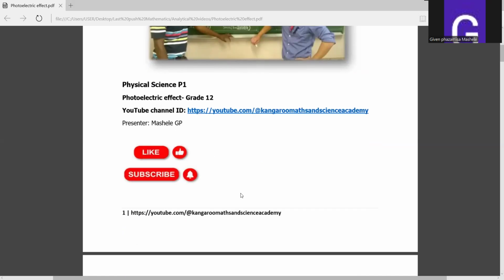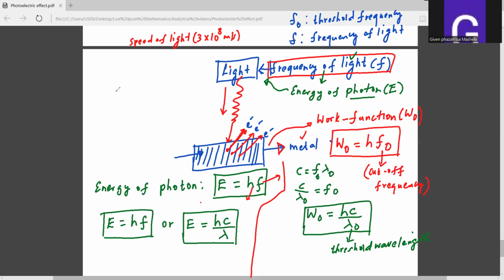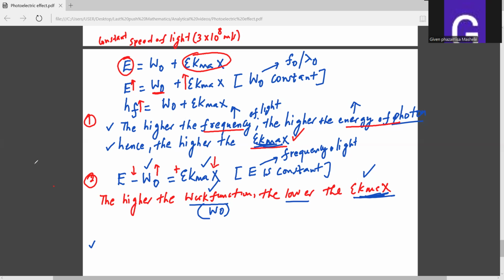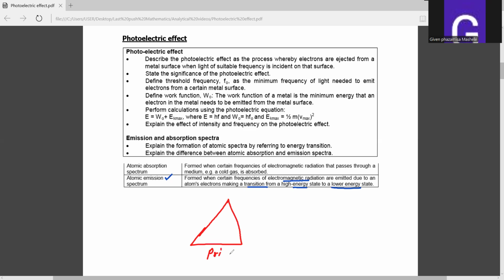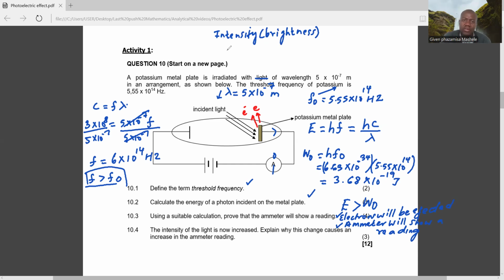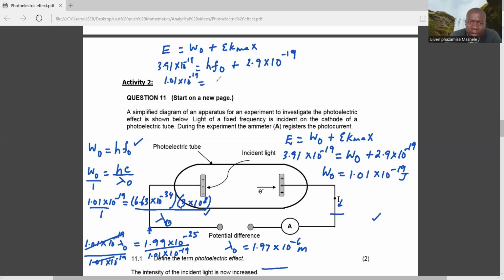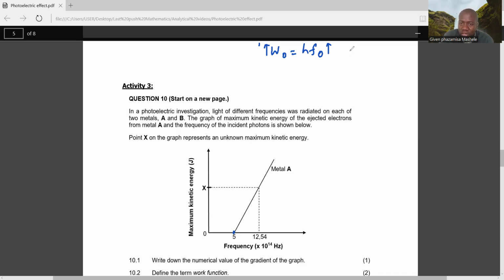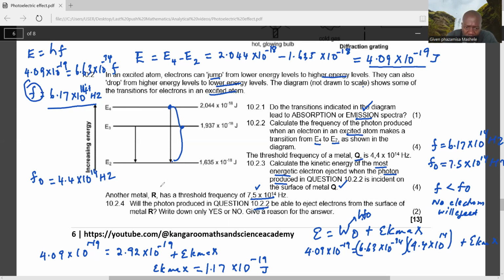Photoelectric effect: Grade 12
The video address the following key concepts:
1. Definition of photoelectric effect
2. Significance of photoelectric effect
3. Photoelectric effect equation and its calculations
4. Emission and Absorption Spectra